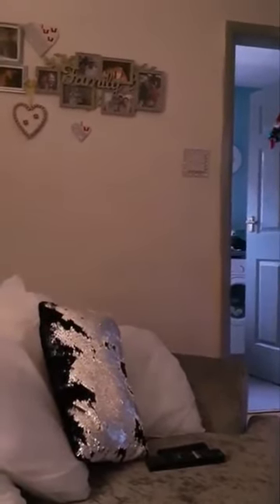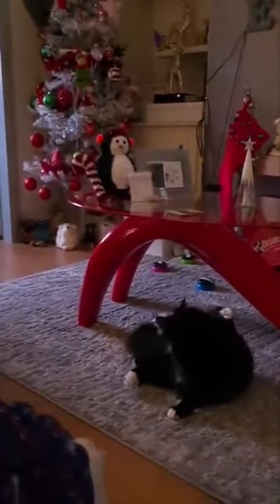Have You Seen GROOT MY ACROBATIC (Crazy Cat?)Subscribe,Like and Share pls! 😹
FUNNY Videos to make you laugh, Spooky to keep you on edge, And HISTORY VIDEOS BACK over decades,
I  do videos mainly on paranormal and actual ghost hunting,
I do different funny videos mostly with my funny crazy happy kitten,tubebuddy Tiktok spreadshopCommunityjeff winger#catcrazy#funnycat